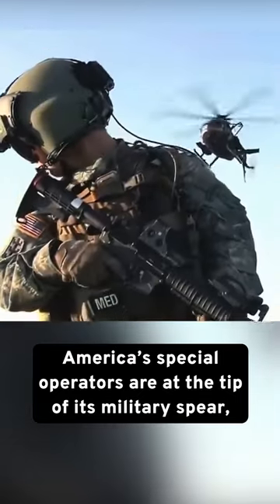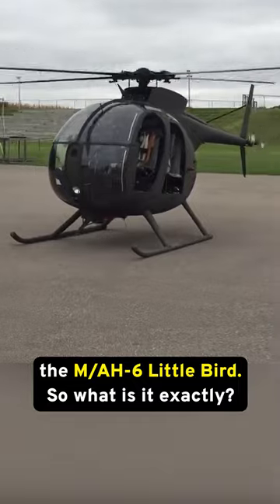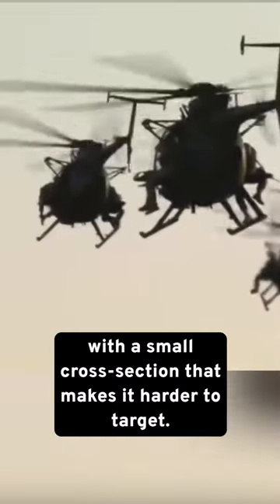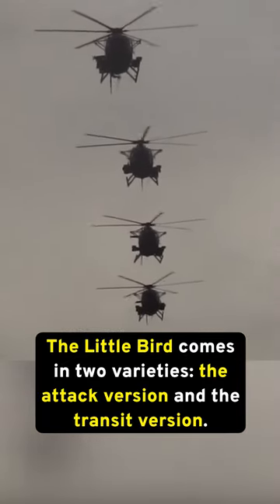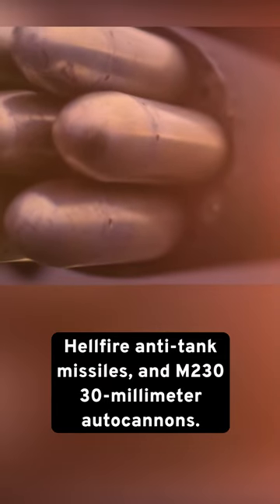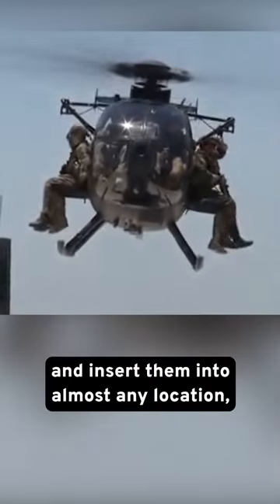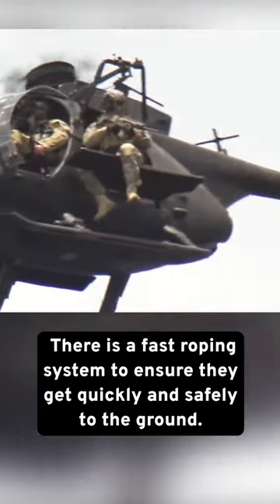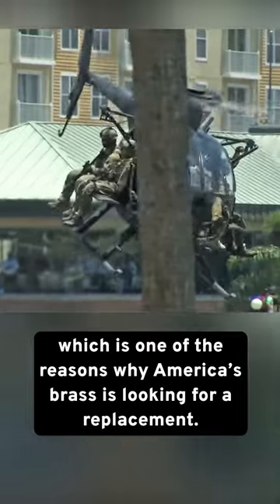MH-6 Little Bird: The Killer Egg That You Never Know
America’s special operators are at the tip of its military spear, but famous as units like the “Delta Force” are, few know about one of their preferred transports and gunships, the M/AH-6 Little Bird. So what is it exactly?
In service for 40 years, the Little Bird is a maneuverable and low-flying helicopter with a small cross-section that makes it harder to target.
The Little Bird comes in two varieties: the attack version and the transit version. The attack version packs a mixture of 7.62mm machine guns, 2.75-inch unguided rockets, Hellfire anti-tank missiles, and M230 30-millimeter autocannons.
The transit version, meanwhile, can carry six special operators and insert them into almost any location, including in spots between buildings. There is a fast roping system to ensure they get quickly and safely to the ground.
However, at 145 mph, the Little Bird is slow by modern standards, which is one of the reasons why America’s brass is looking for a replacement.

What aircraft do you think could replace the Little Bird?